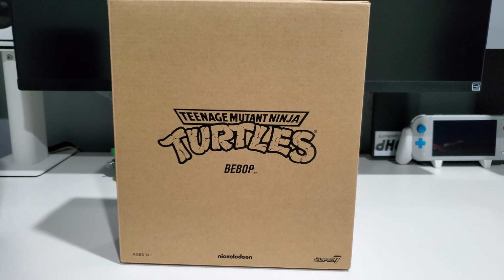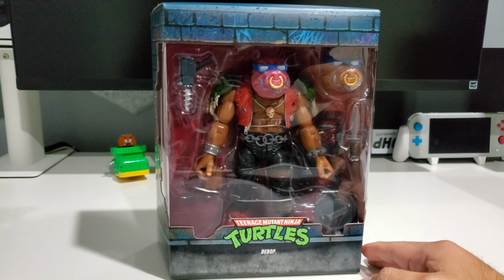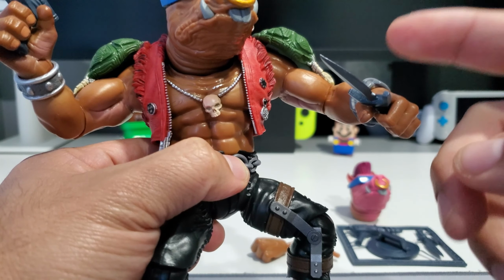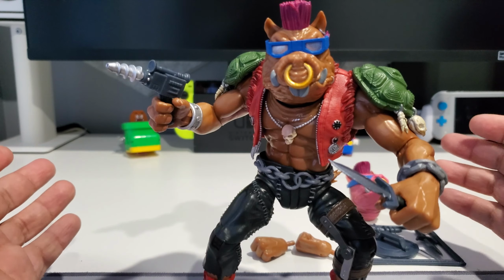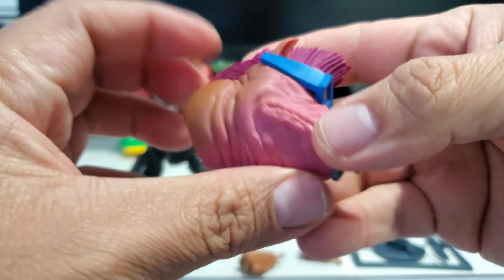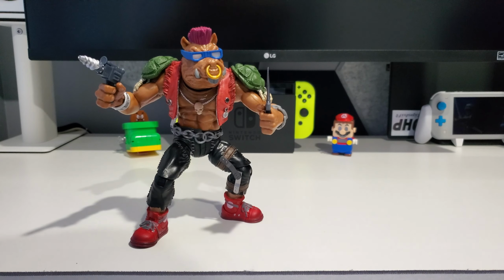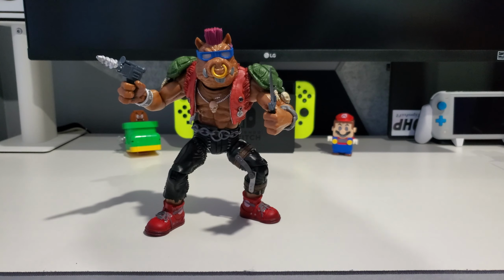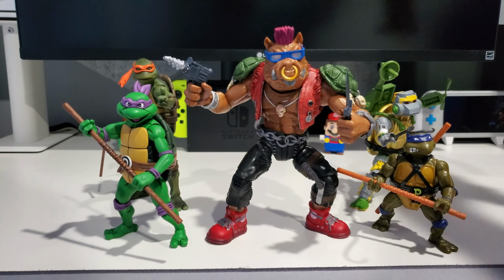Super 7 - TMNT Ultimates - Bebop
Some more TMNT goodness.